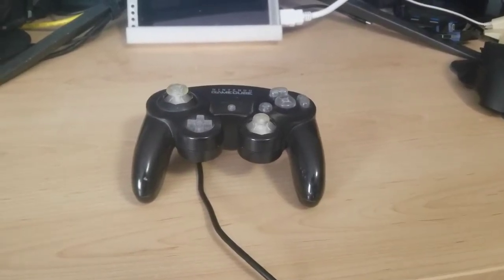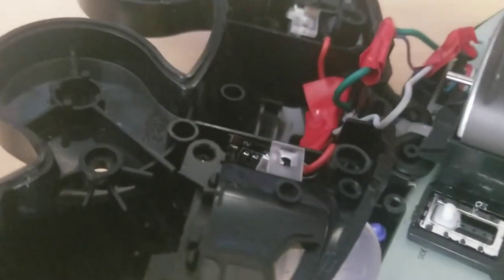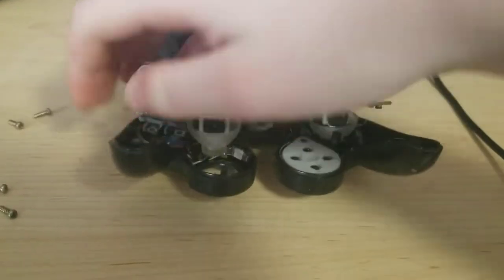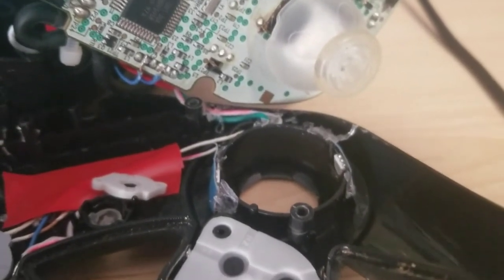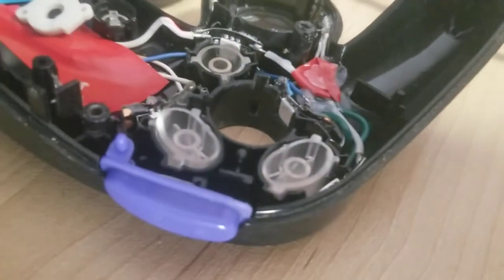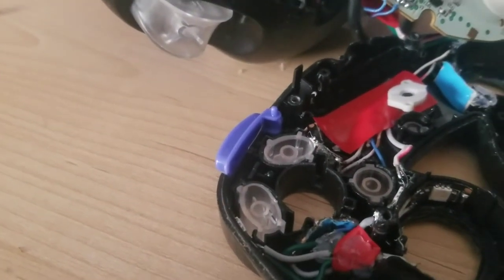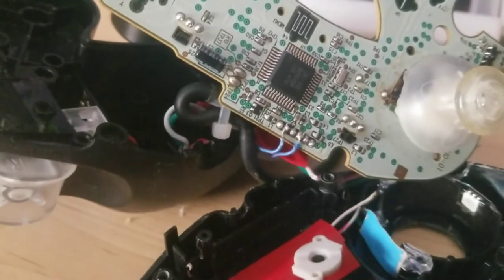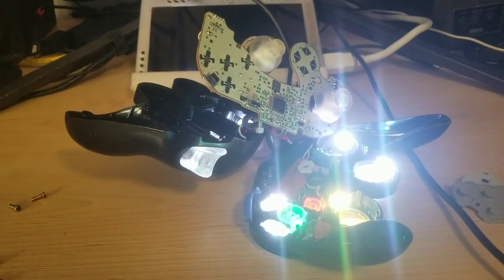LED Gamecube Controller Teardown